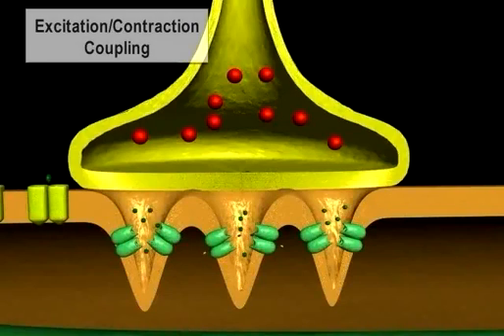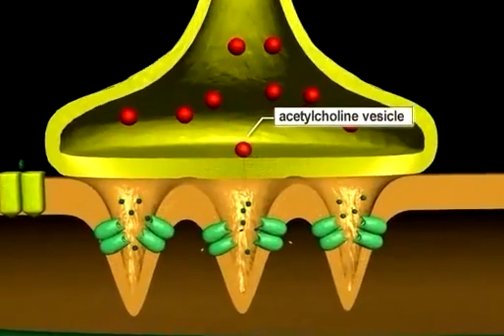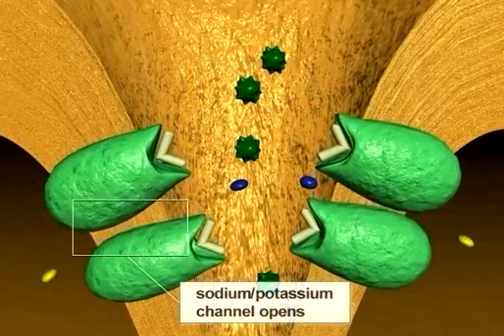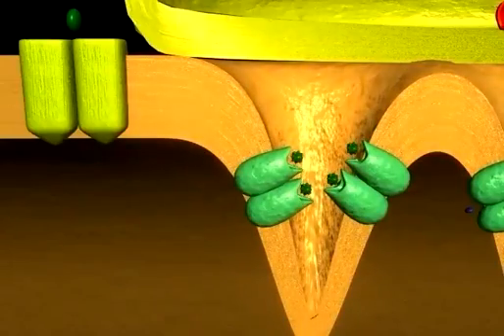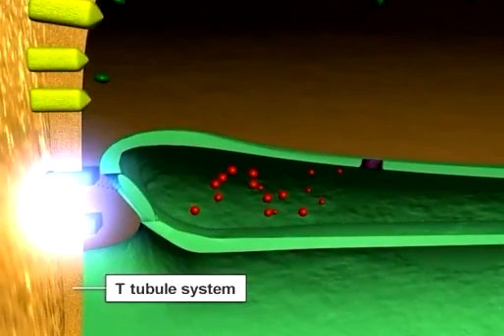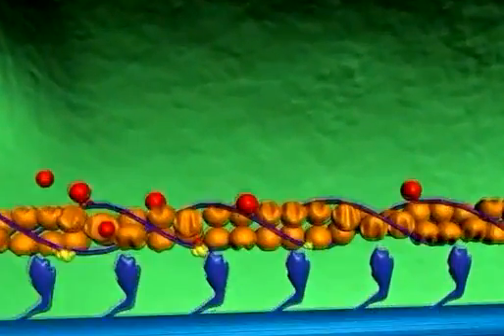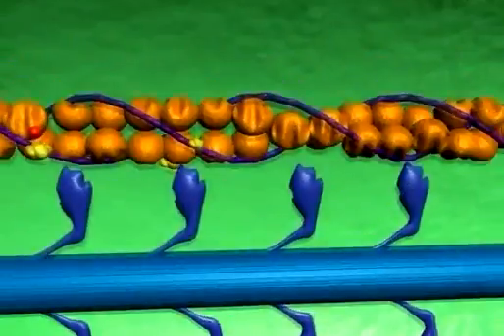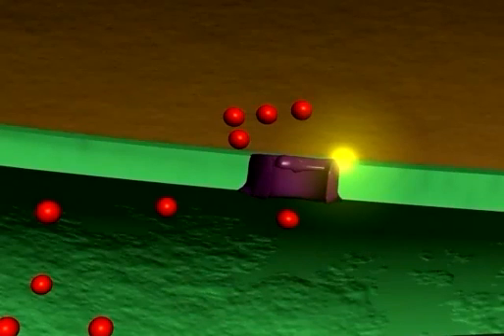How The Body Creates An Action Potential - A-Level Biology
A2 Biology, relating to Unit 4 of the OCR exam board content.